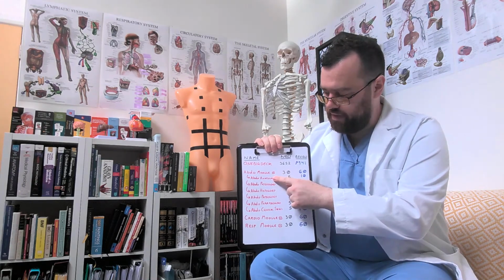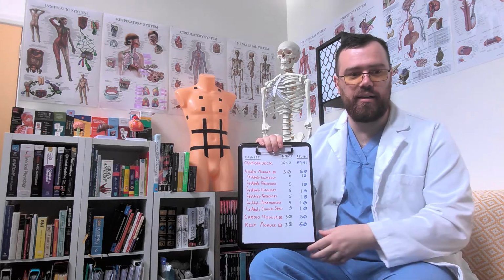Tools for revising efficiently with dyslexia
Hello I am Dyslexo Boy! I’ve put together a series about how to overcome Dyslexia and ADHD while studying in Medical School. In this video I’ll be talking about how to use and create flashcards, using question banks, and going over old notes!